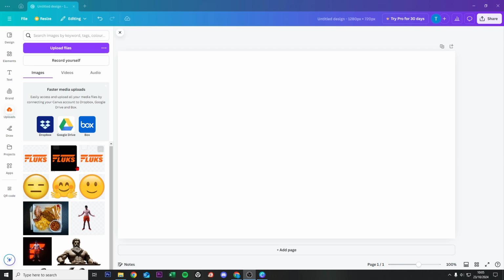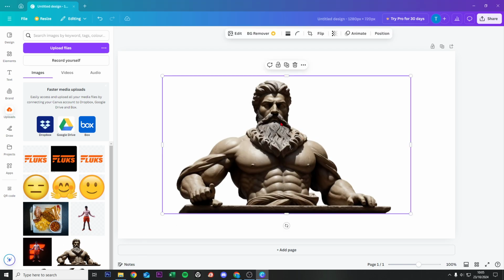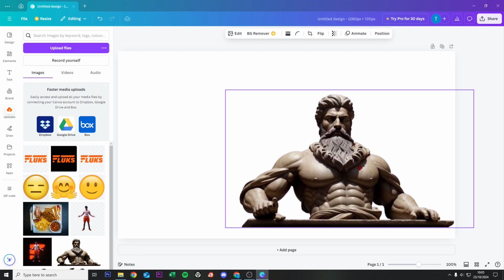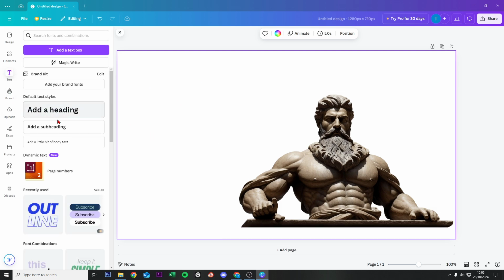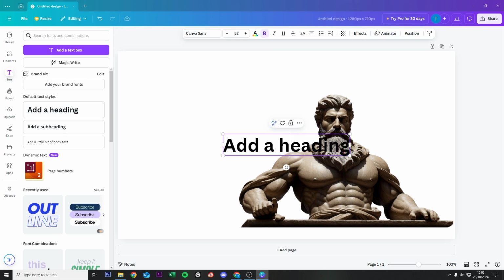How To Add Text In Canva (PC) - Easy Guide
How To Add Text In Canva (PC)

In this informative video, we will guide you through the process of adding text in Canva, a popular graphic design platform. Whether you are creating social media posts, presentations, or marketing materials, this tutorial will provide you with step-by-step instructions to enhance your designs with text. Join us as we explore the various text tools and features available in Canva, ensuring you can effectively communicate your message visually.